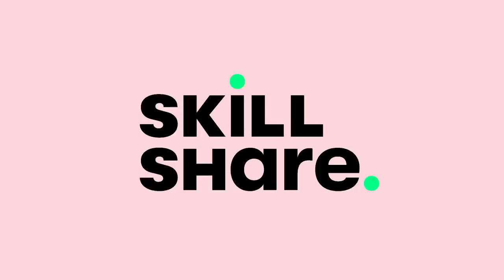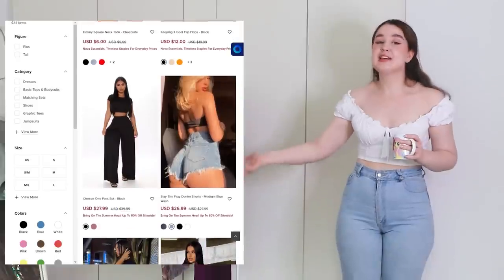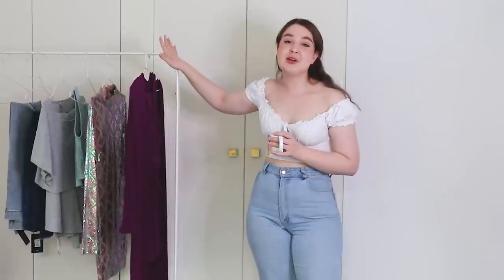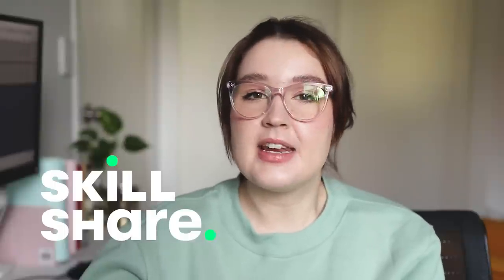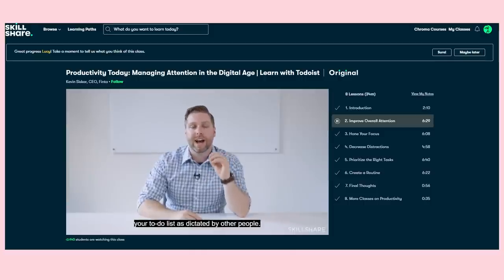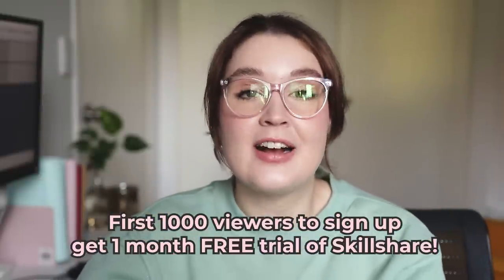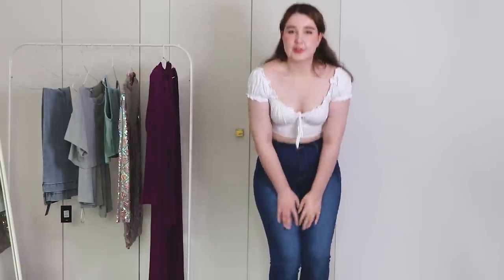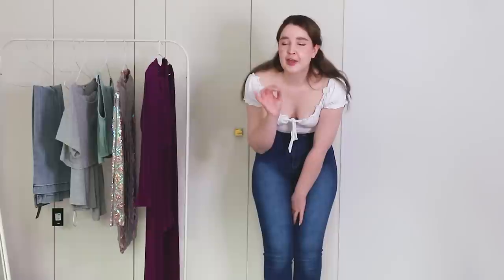Fashion Nova Try On Haul + Review *it's giving shein*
after hearing your recommendations, let's finally try fashion nova jeans + clothing to see if it's worth the money or if it's just a very popular influencer led scam :,)

I tried a combination of fashion nova's jeans, both wide leg and flare, their loungewear, matching sets and even a sequin dress - let me know if you thought I was being too harsh in this unsponsored review, or if you enjoyed my honest opinions (and disappointment lol)

Items:
Morning Light Off Shoulder Top - White (Size: S)
Valentina High Rise Flare Jeans - Medium Blue Wash (Size: 7)
Bridge The Distance Wide Leg Jeans - Medium Blue Wash (Size: 7)
Keeping It Fresh Short Sleeve Set - Heather Grey (Size: S)
Undeniable Pleasures Skirt Set - Mint (Size: S)
Capital Babe Sequin Mini Dress - Rose Gold (Size: M)
Come Get It 3 Piece Pant Set - Plum (Size: S)